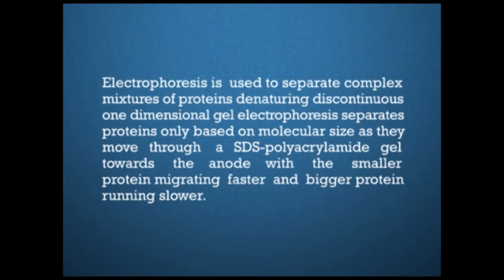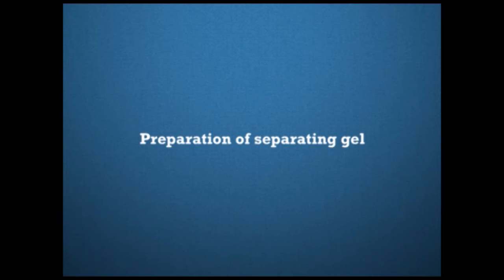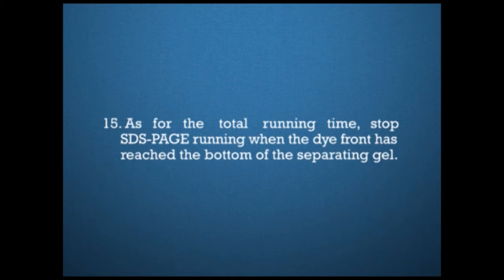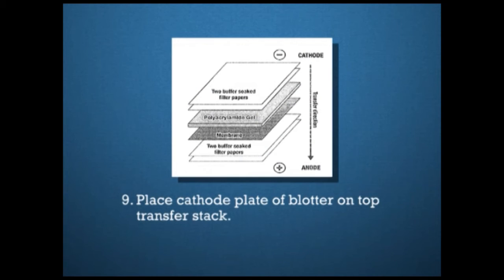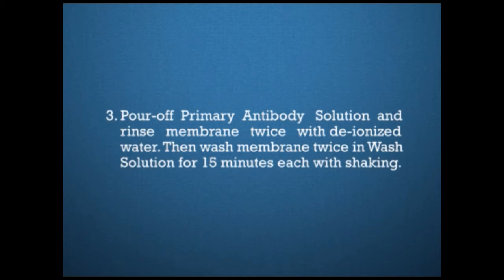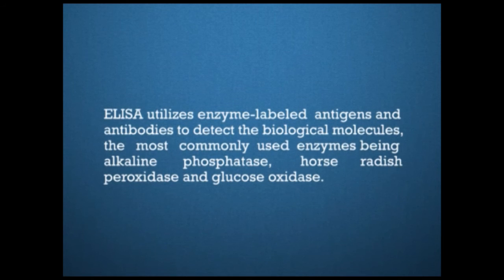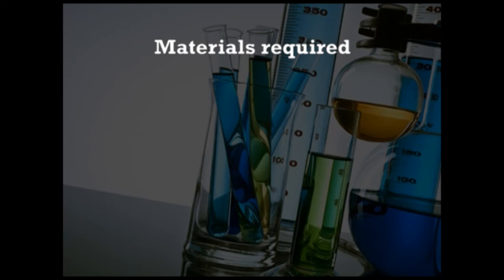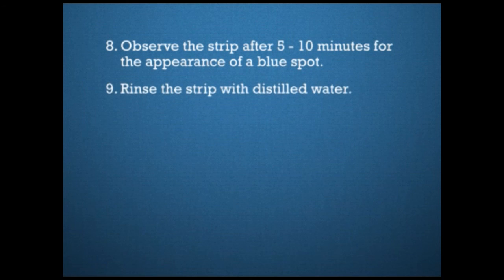IMMUNOLOGY WESTERN BLOT ANALYSIS AND ELISA